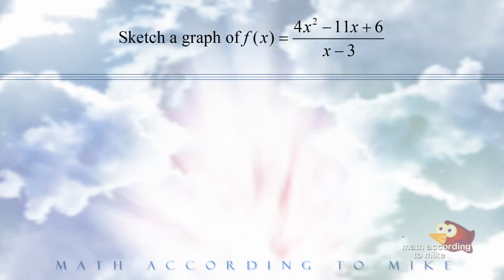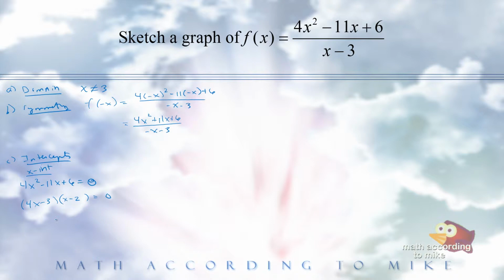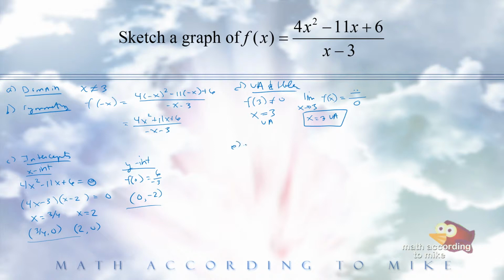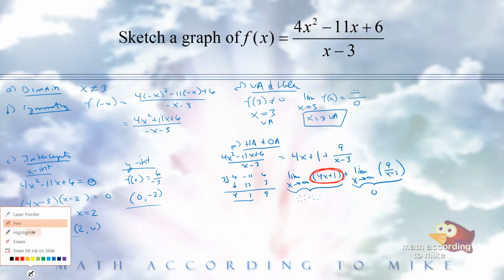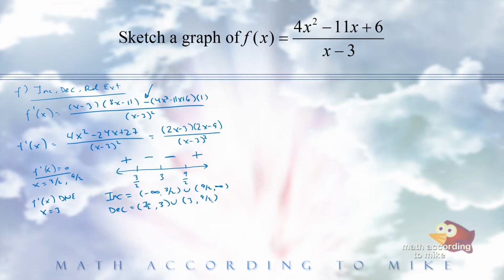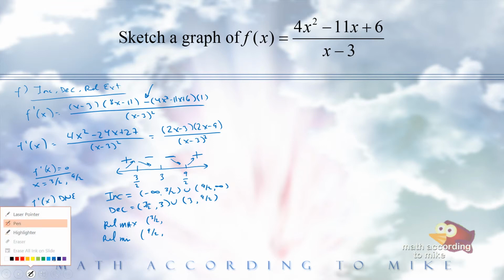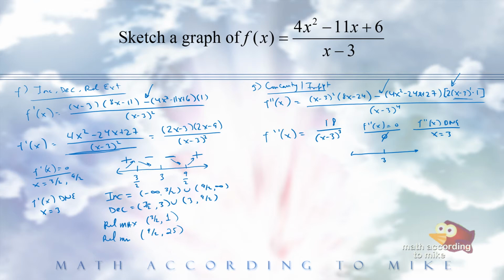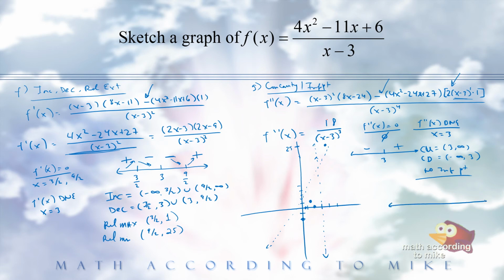Chapter 4 Curve Sketching Part 1